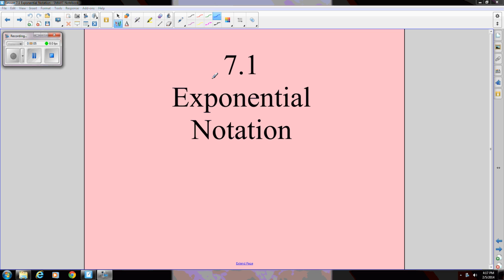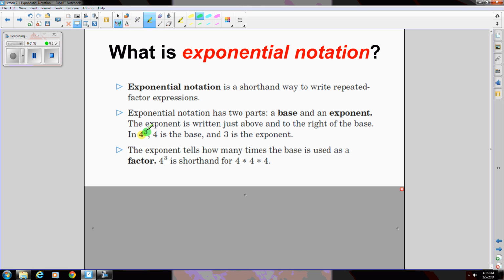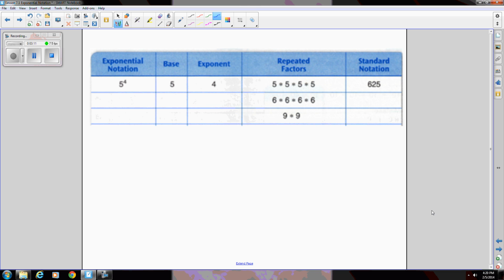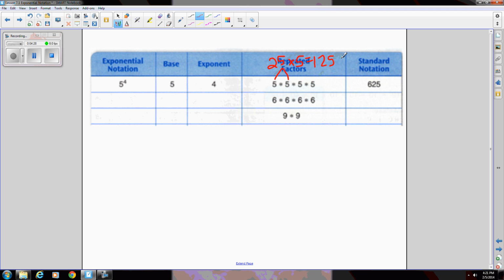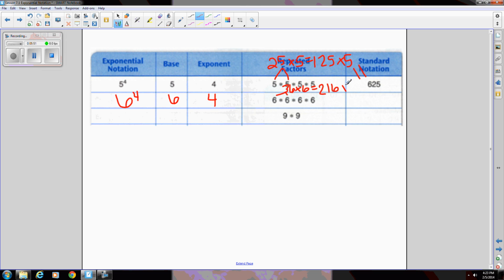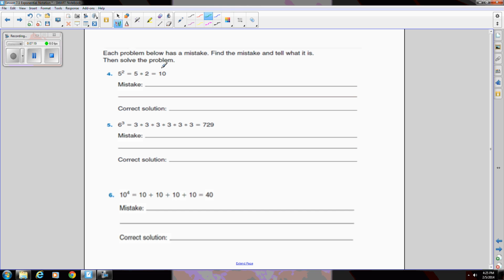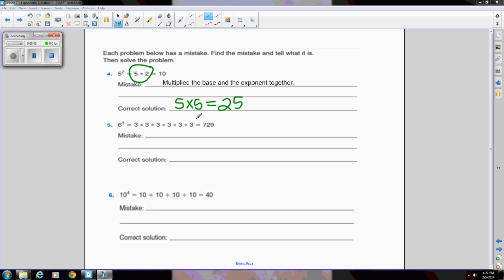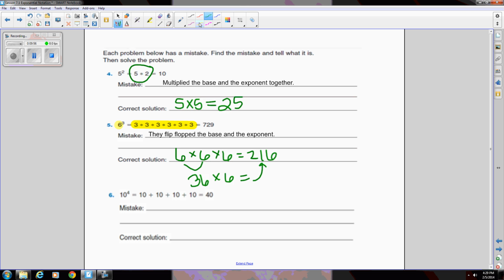7.1 Exponential Notation